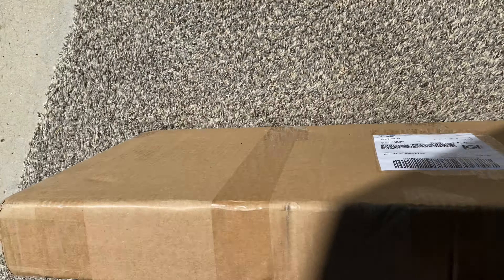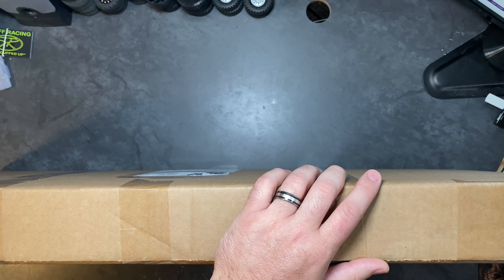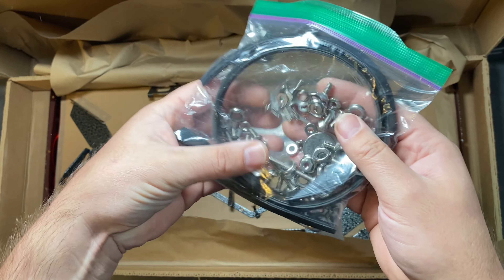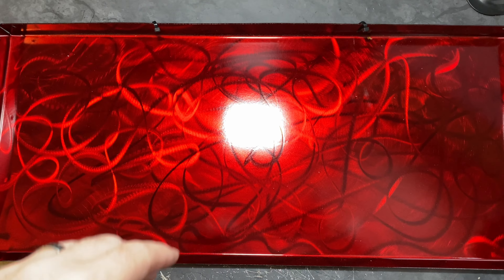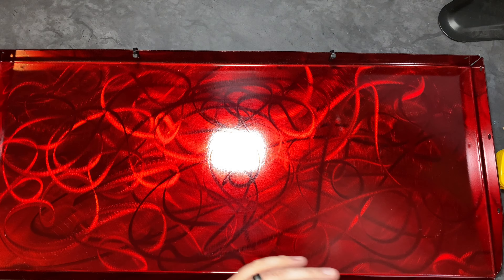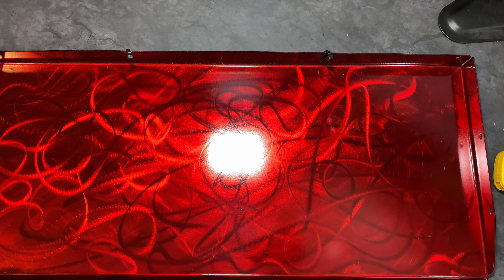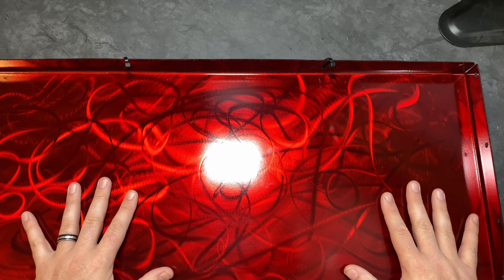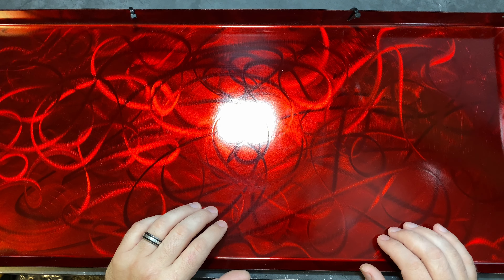Turtle Labs Portable Field Bench! Work on your SCX24, Mini-Z or Whatever, WHEREVER!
Today we check out the @turtlelabsproducts7315 Portable Hobby Workstation Work Bench. Aka... Field Bench! We show you what comes in the box, and where you can use it!

Recording Gear:
70 LED Video Light with Adjustable Tripod Stand / Color Filters, Obeamiu 5600K USB Studio Lighting